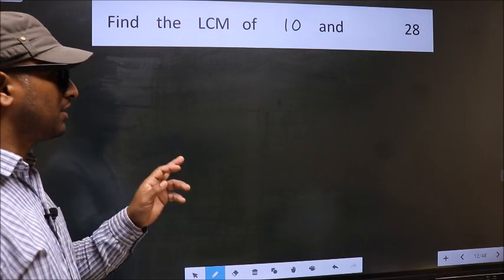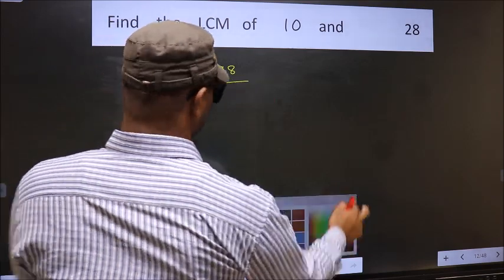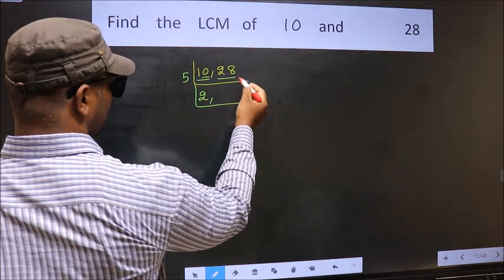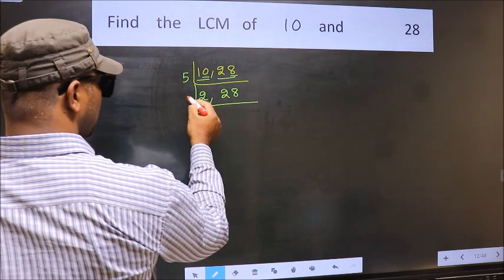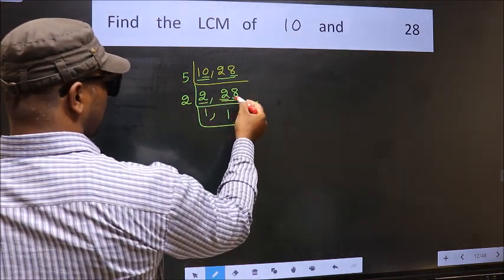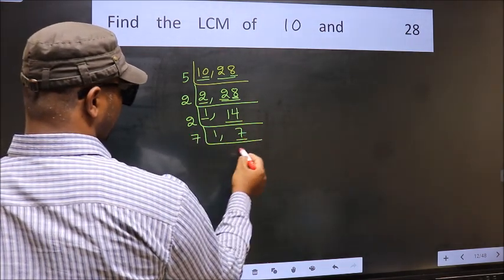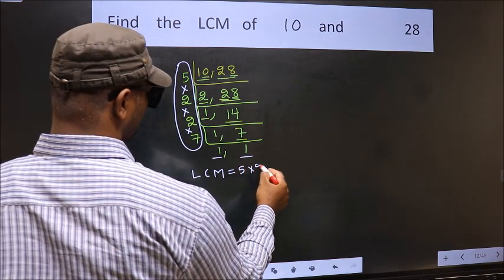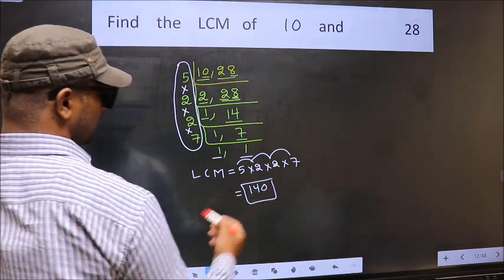LCM of 10 and 28